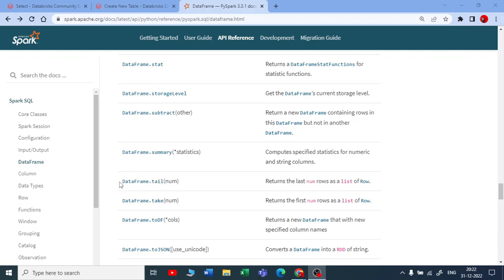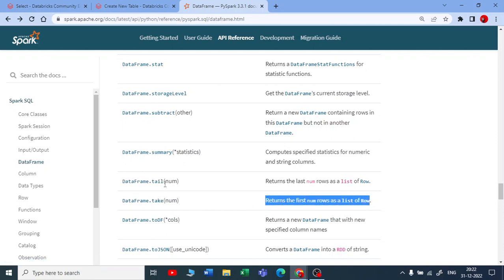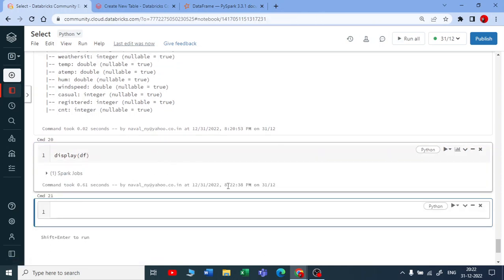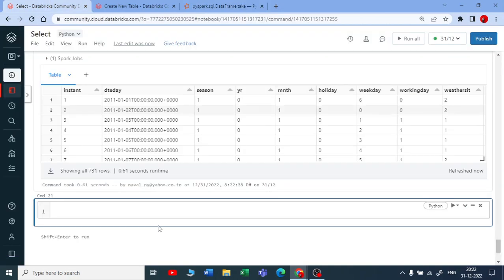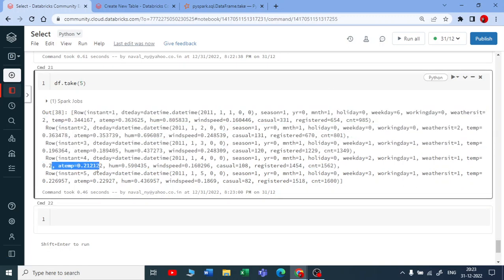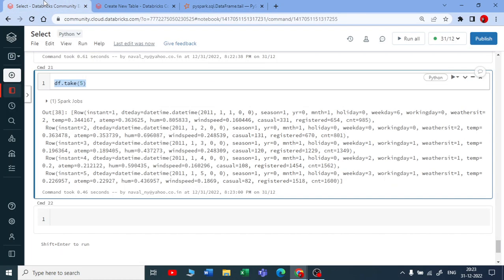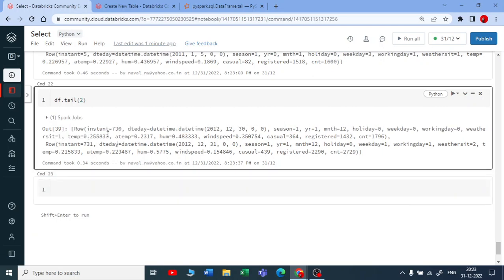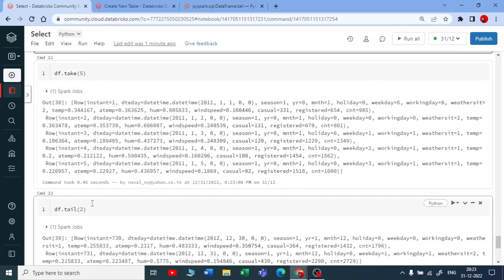10. DataFrame Function: Take and Tail in PySpark |Databricks Tutorial for Beginners|Azure Databricks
In This Tutorial, you will Understand The DataFrame Tail Function and DataFrame Take Function in Databricks (PySpark), Azure Databricks, Pyspark Tutorials, Pyspark Tutorials for Complete Beginners, and Databricks Playlist for Complete Beginners